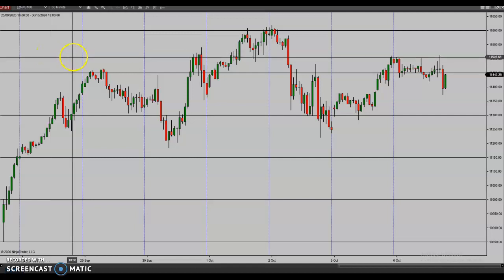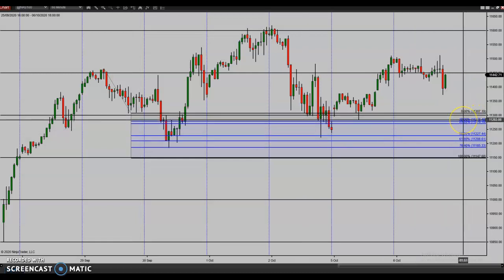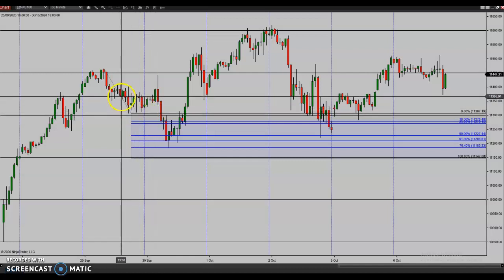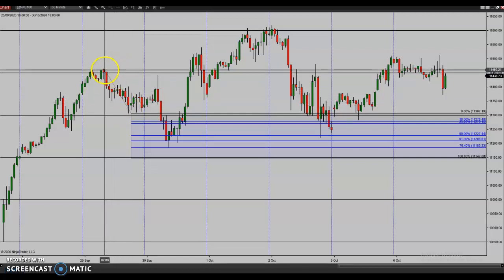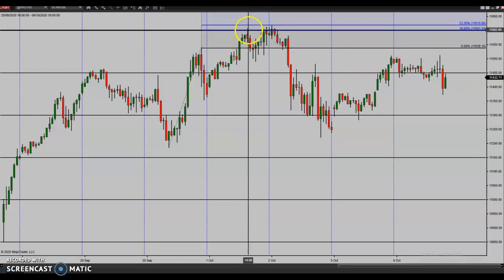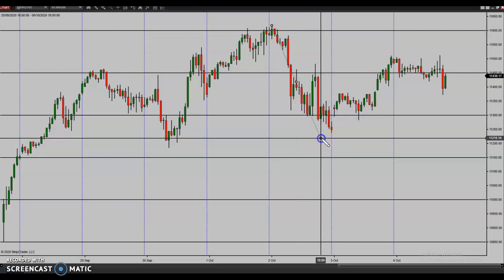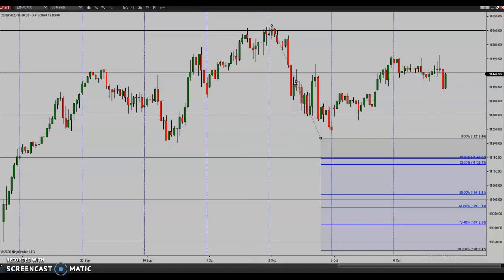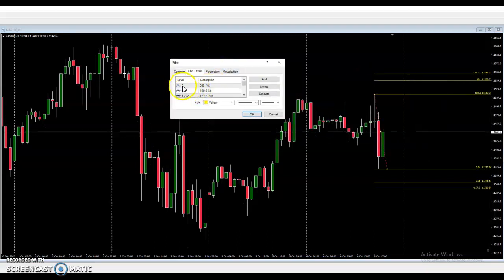Prior Day Fib Strategy